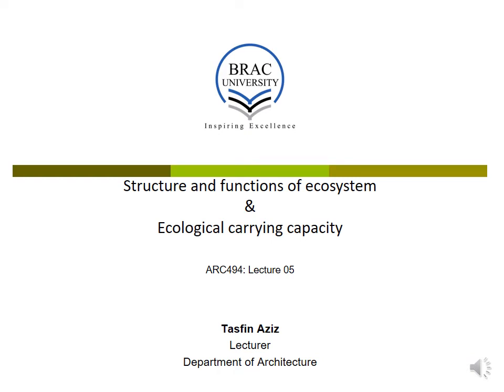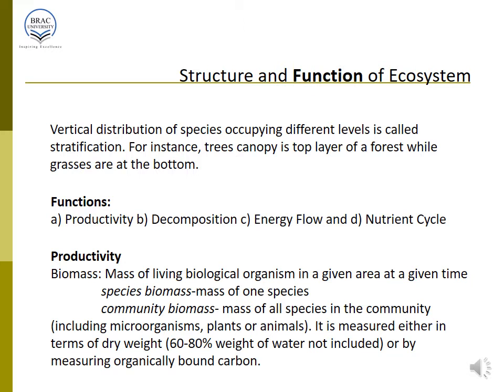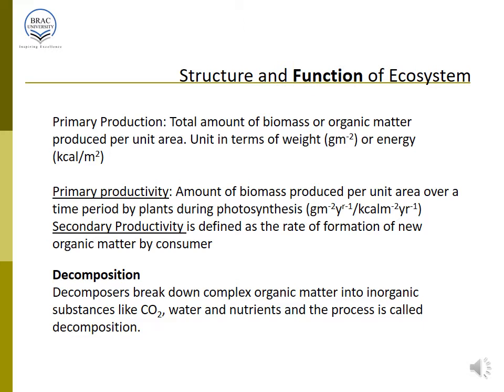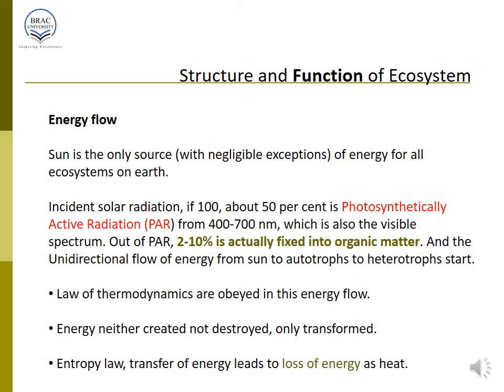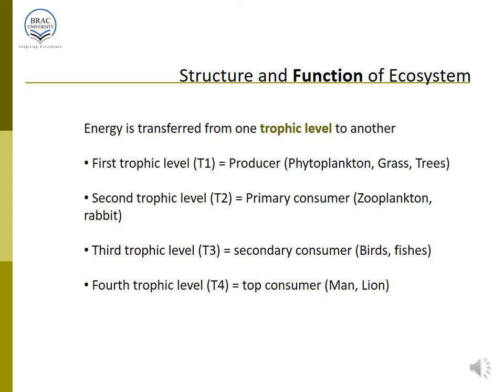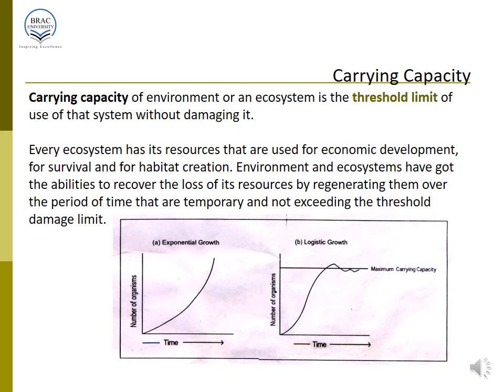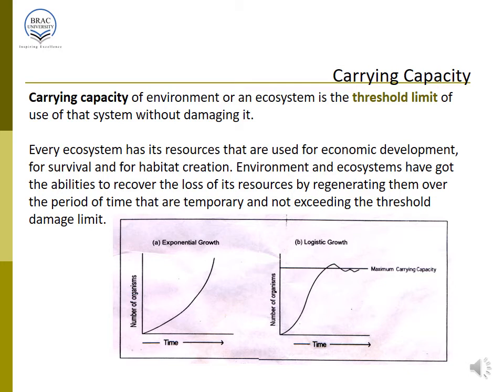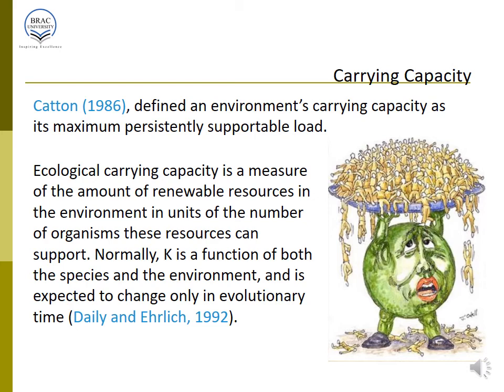ARC 494 Lecture 05 Ecosystem function and carrying capacity